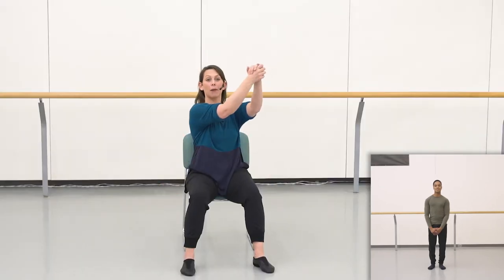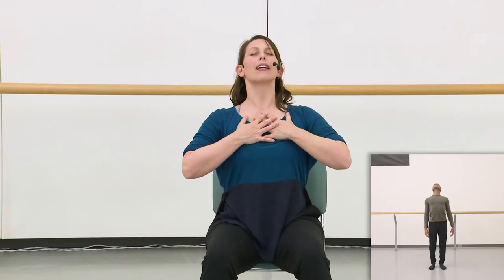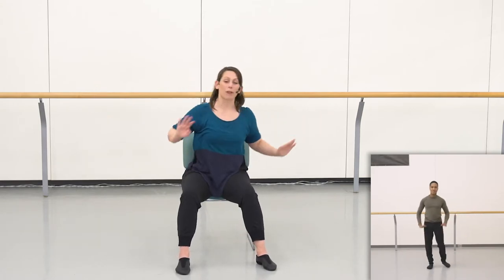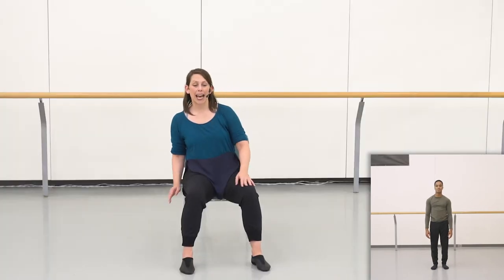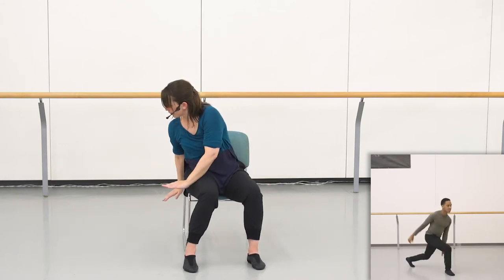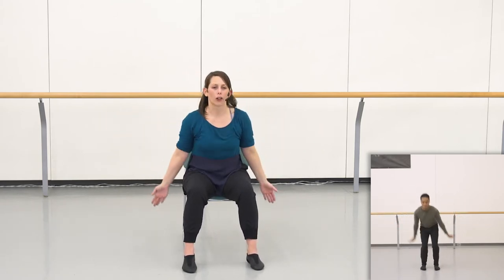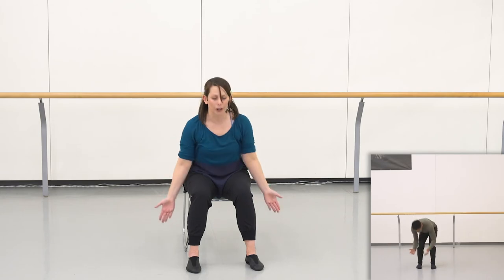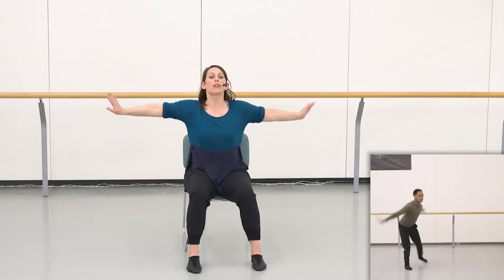NBS Sharing Dance Choreography 2021 - Seated - Part 2